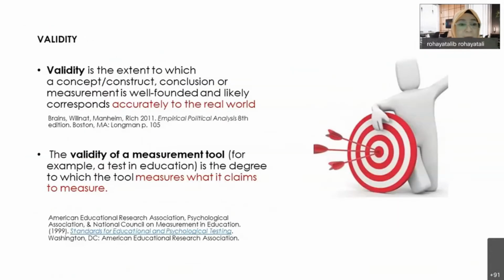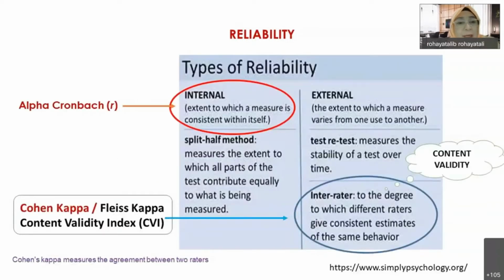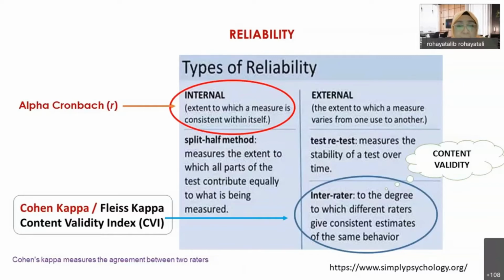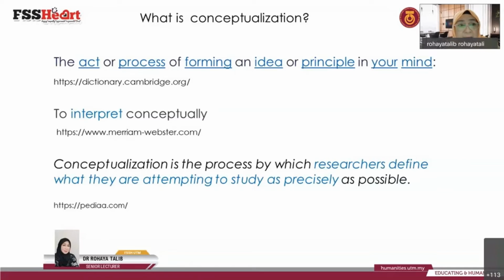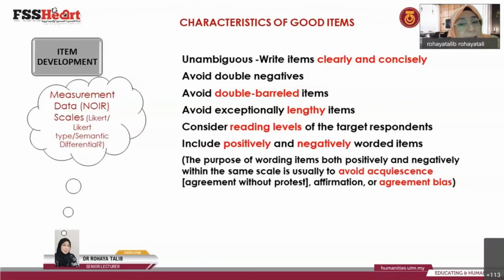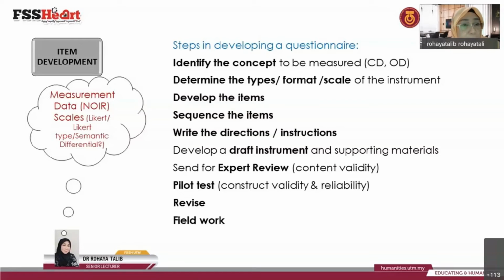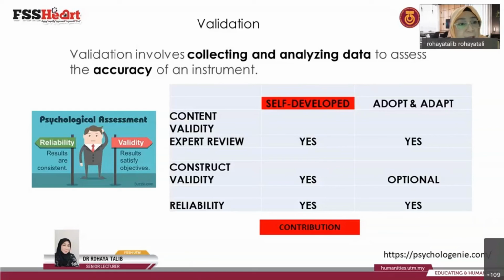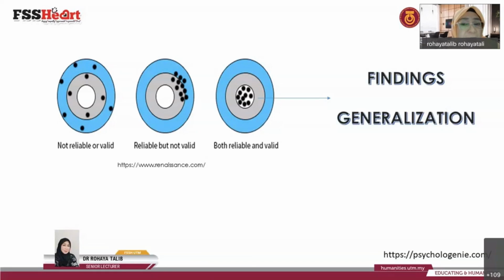How to Develop Your Instrument on Research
To explained the process, beginning with an explanation of the research's nature, the terminology definitions for each concept in the research, the difference between the qualitative and quantitative instrument development processes, the relationship between instrument development and the proposal stage in chapters 1 and 3, the importance of justification, and finally, the process.

Program's benefit:
Giving explanation the three types of validity; content validity, face validity, and construct validity, as well as the instrument's reliability (internal and external), which assists students in resolving their initial confusion. Also about the quantitative analysis method of the instrument, whether using Cronbach Alpha, Kohen Kappa, or another analysis tools in SPSS.

Faculty of Social Sciences and Humanities
Universiti Teknologi Malaysia
Johor Bahru